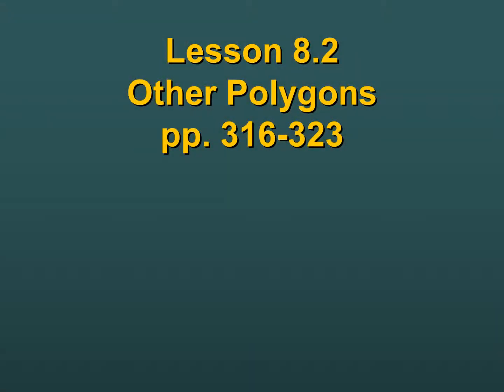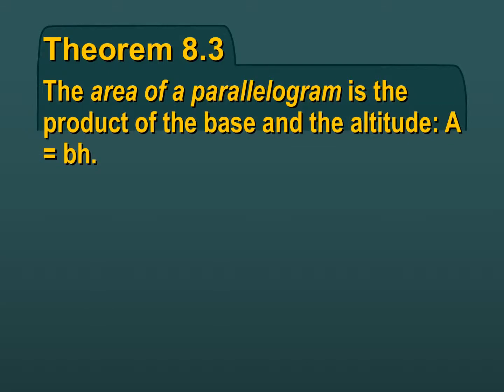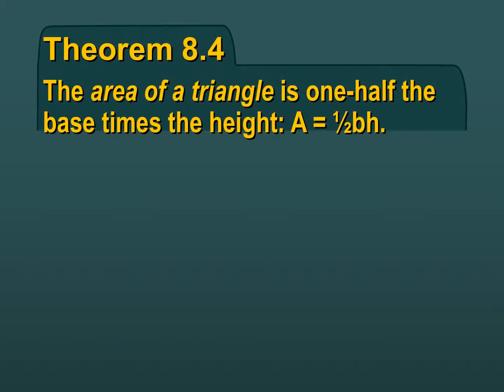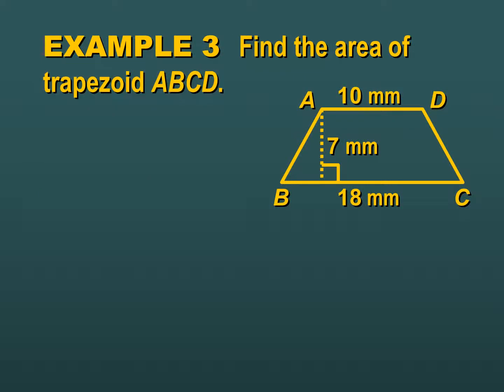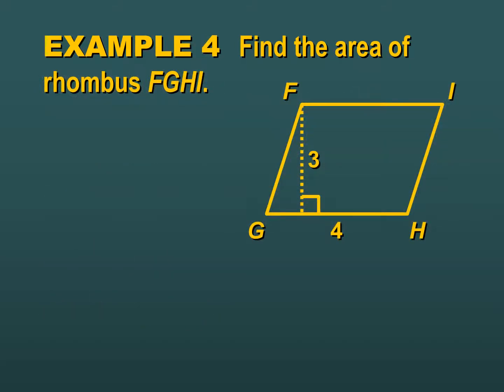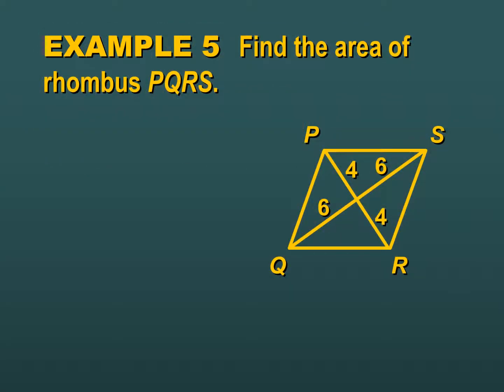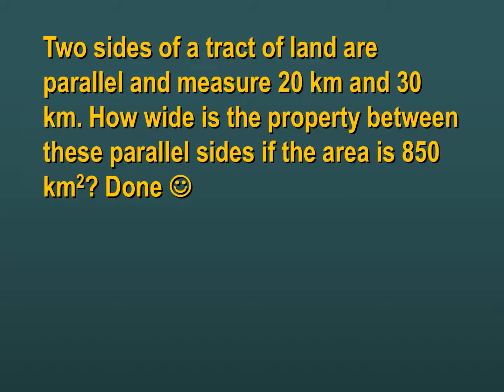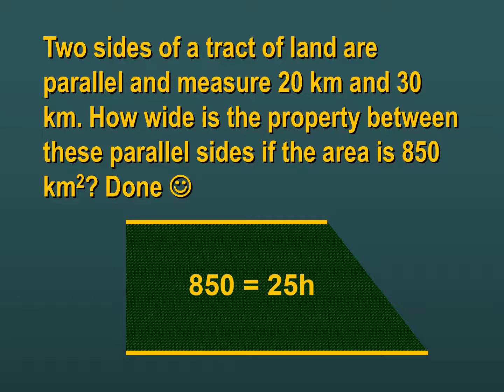Other Polygons (Area) (Geometry 8.2)